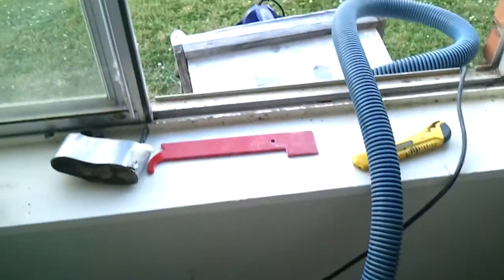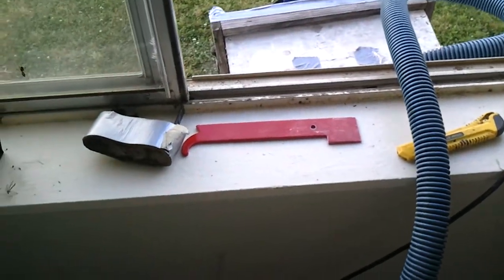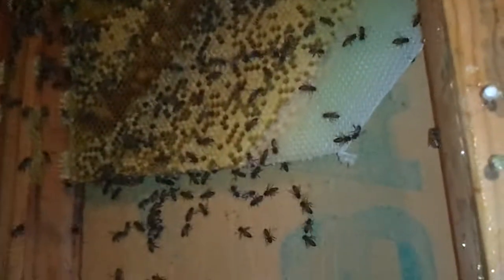Interior Bee Removal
Mississppi Bee Removal